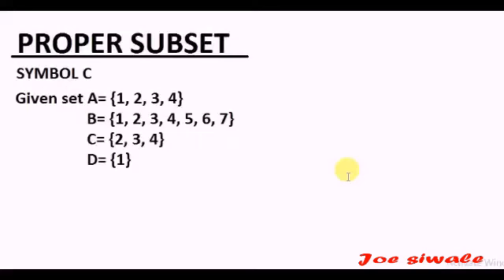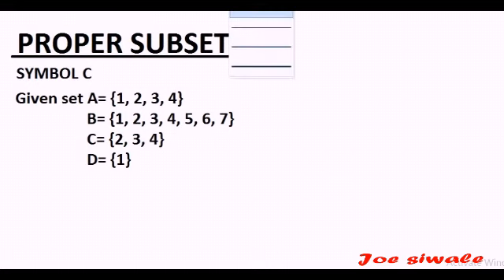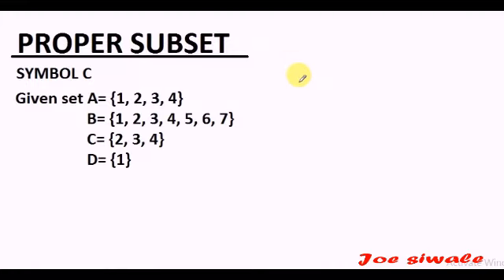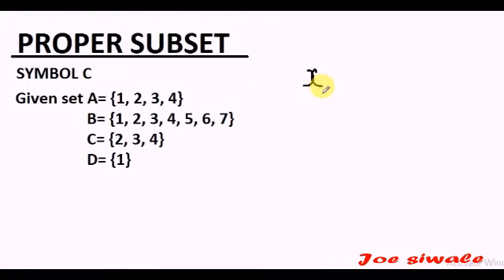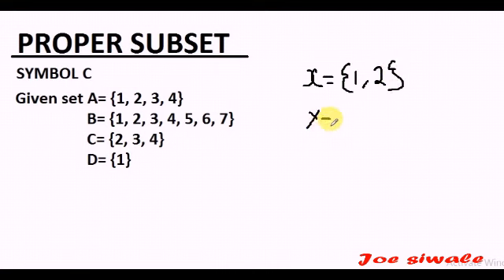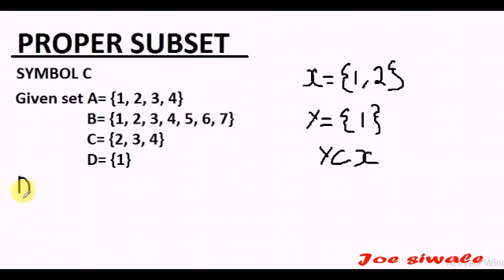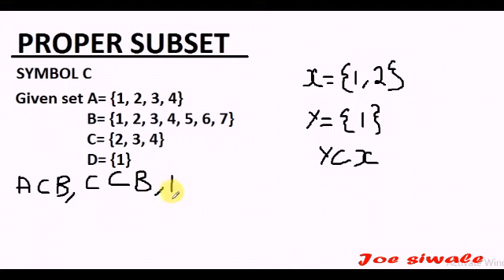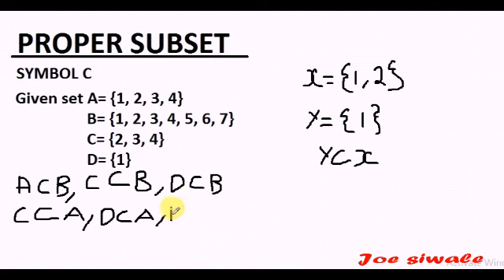What is a proper subset?